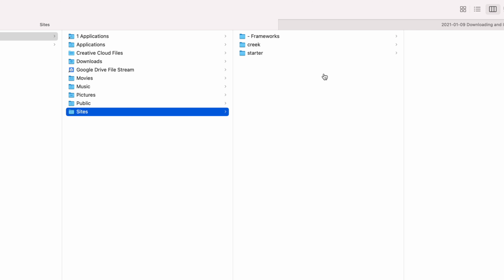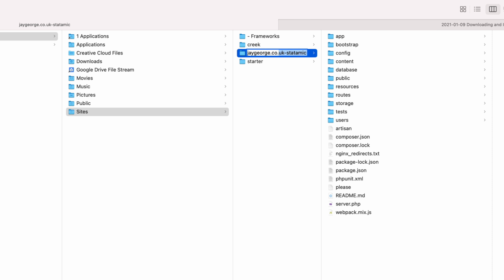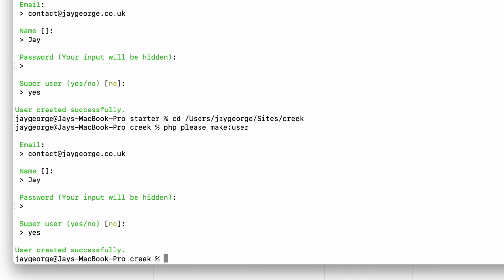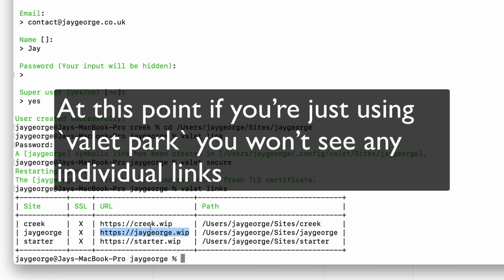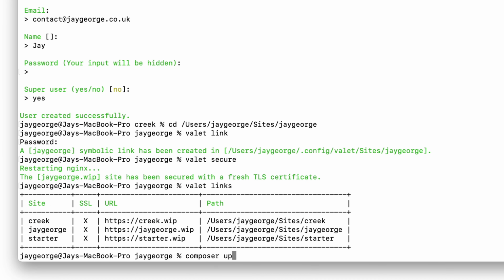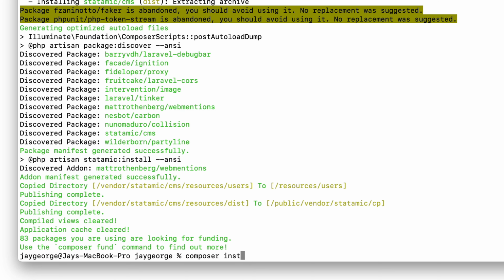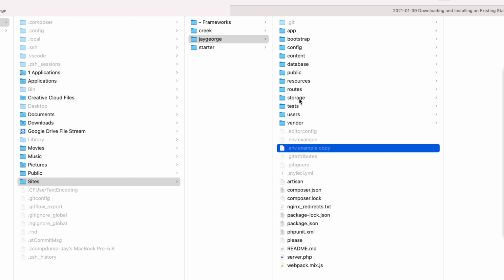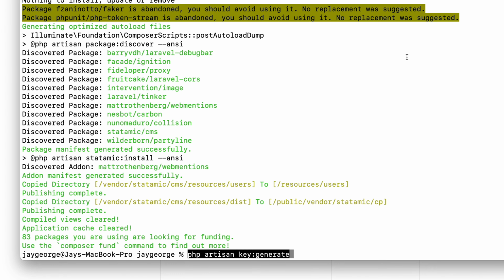Downloading and Installing an Existing Statamic Site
In this video, I'll walk through downloading and running an existing Statamic repository. This is a handy reference if you've got a new machine, have a fresh install of macOS, or maybe you've inherited a Statamic repository.